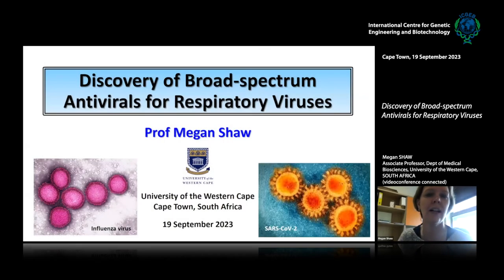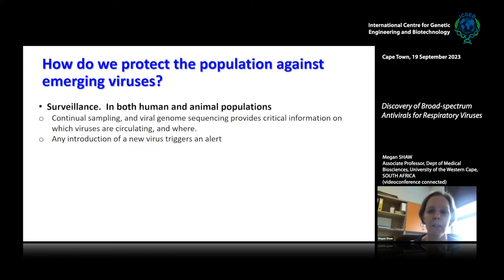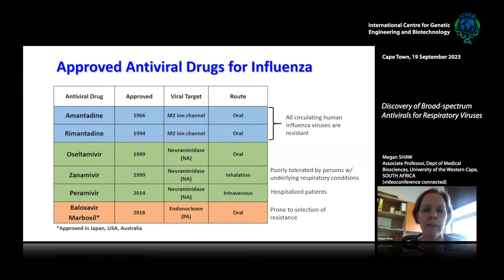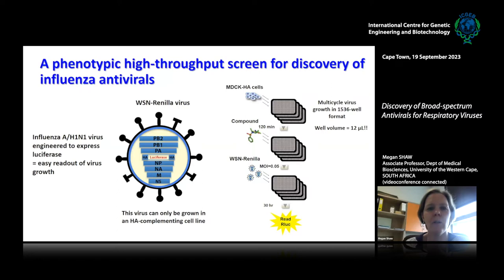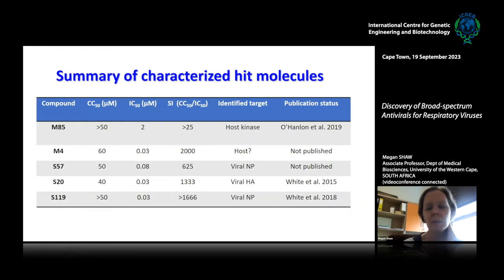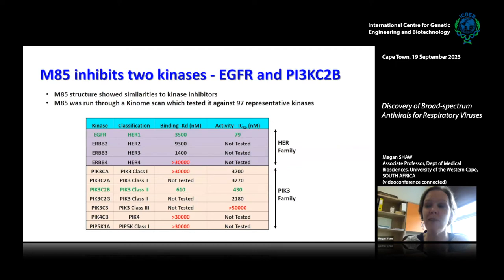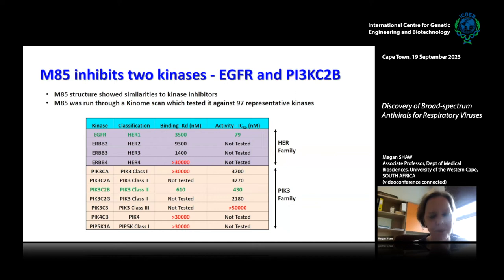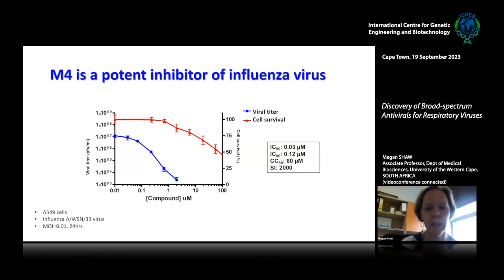M Shaw - Discovery of Broad-spectrum Antivirals for Respiratory Viruses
The majority of antiviral drugs on the market target components of a specific
virus. As a consequence, they can only be used for treatment of one particular viral infection. Moreover, the development of drug resistance is a common occurrence, especially for RNA viruses. We are exploring the potential for developing antiviral drugs with broad-spectrum activity, and a high barrier to resistance. To achieve this, we are identifying antiviral compounds that target host factors whose function plays a critical role in the virus life cycle. In many cases, this function is required by unrelated viruses, which imparts broad-spectrum antiviral activity on the inhibitory compound. I will describe our work to identify and characterise such compounds using cell-based high throughput screens.